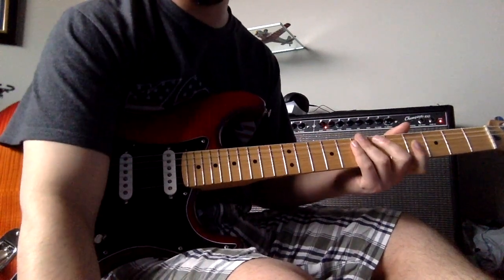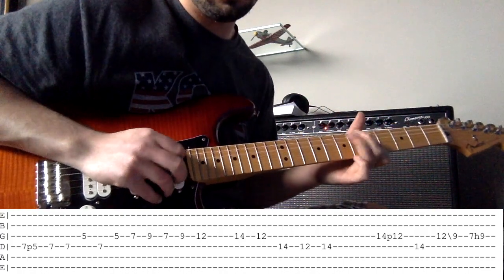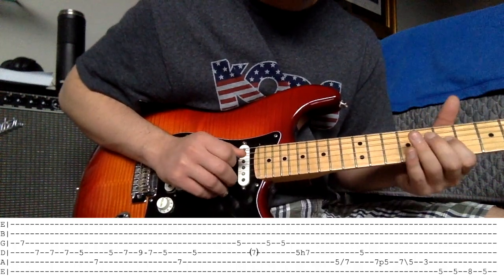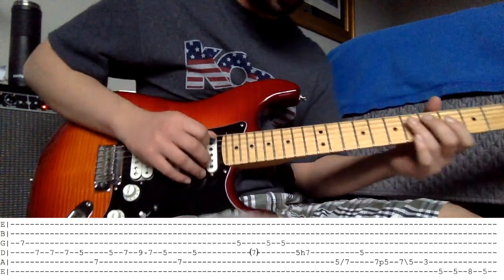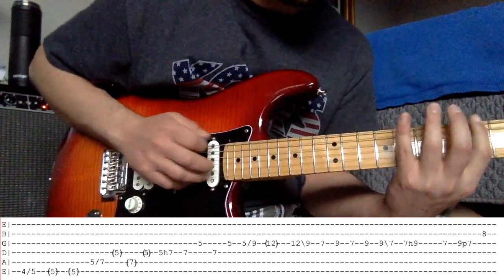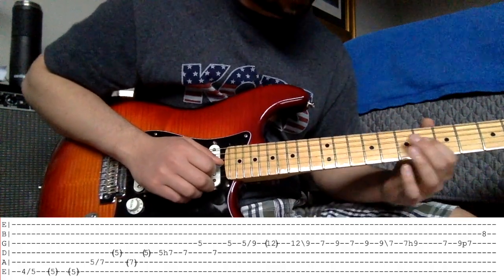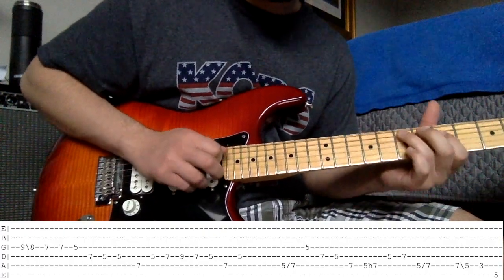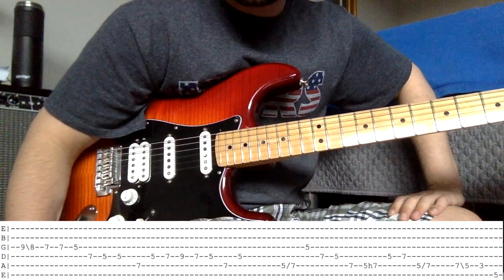Jack-A-Roe 5/13/77 Solo #1 Guitar Lesson With Tabs - Grateful Dead Guitar Solo Lesson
In this video I tabbed out by ear the first solo to Jack-A-Roe 5/13/77 and brought an in-depth Guitar Lesson With Tabs.

If you like The Grateful Dead as much as I do, then I hope you'll enjoy the video. Most likely the second (and longer) solo from this song will be coming in the future.

(P.S. This is a re-release of this video. I noticed an error in one of the parts of the video so had to re-release it.)

Intro: 0:00-0:39
Demo: 0:39-1:24 (Played along with actual recording, which is pretty quiet. You may need to turn up your volume).
Lesson: 1:24-13:24

Potential Backing Track to Use (which was NOT used in this video)

Finally, I am open to criticism. If an obvious note is off, please feel free to express that in the comments. I greatly appreciate it. This was tabbed by ear.

Please comment any solos you would like to see transcribed. Thanks!

Lesson and Transcription by: Josh Schectman
Thumbnail Art by: Ethan Walker